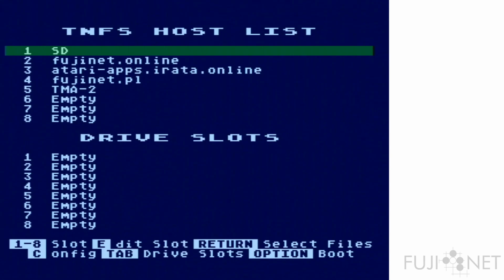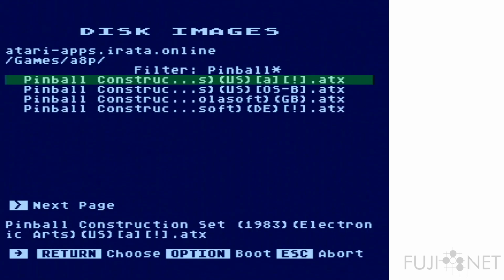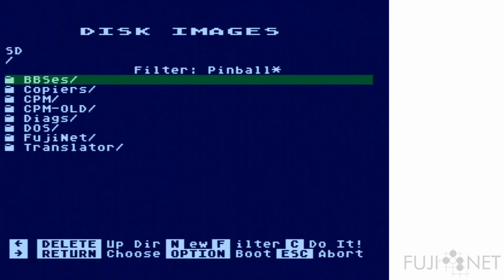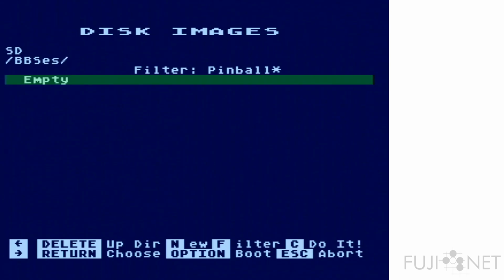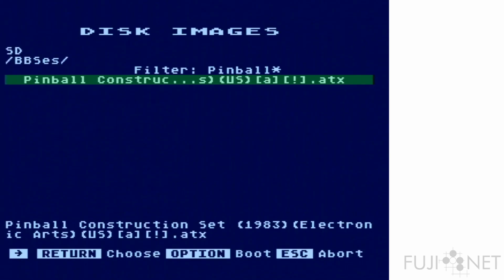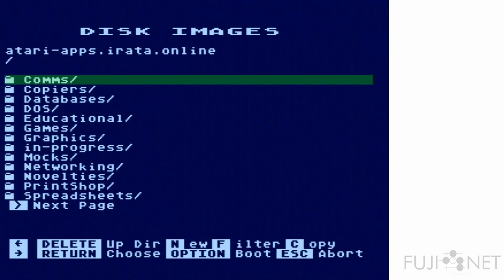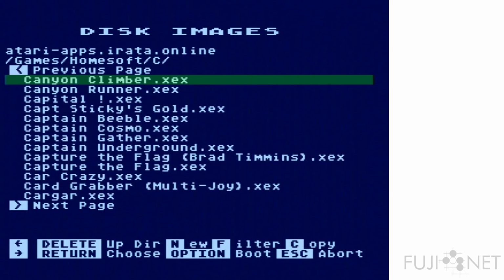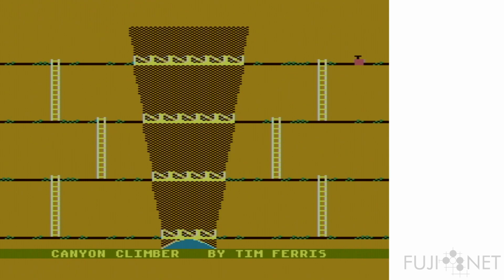FujiNet - Host Slot to Host Slot Copy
Atari8bit An upcoming FujiNet feature is the ability to copy a file from one host slot to another, e.g. from a TNFS server to your local SD card. It doesn't matter what the file is. The copy happens entirely on the ESP32.